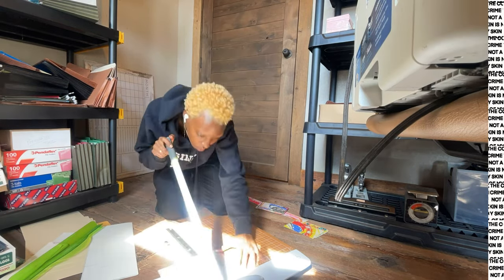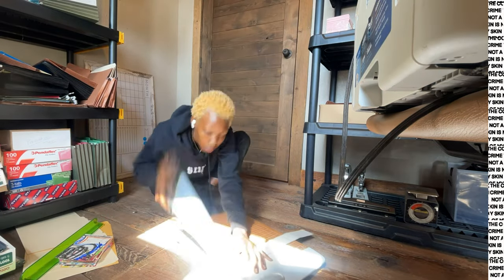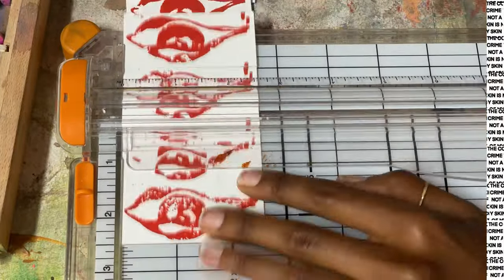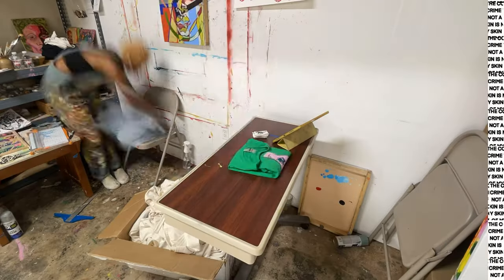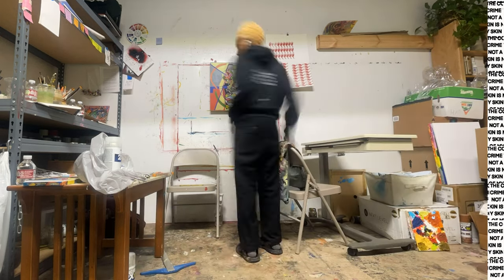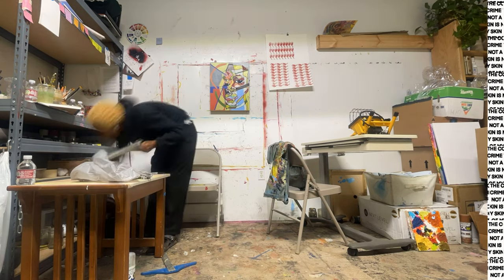July 14th, 2022. day in the life. block party prep. Nibizi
Hi! My name is Nibizi I am a Burundian-American artist based in Texas. This is a documentation of my everyday life as a full-time artist to keep a record of all the amazing things happening right now.

prepping for a block party that will be happening this weekend. ill have a booth so I will be selling prints, shirts, and doing a screen printing demo as well.
  today I am working on the demo cards, thank you cards and organized the shirts and packaged them.

much love, Nibizi